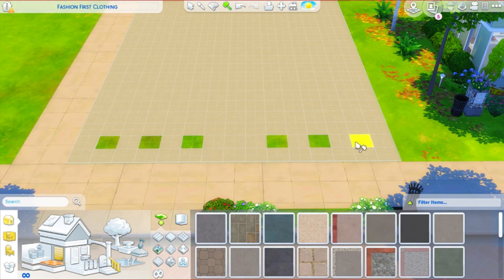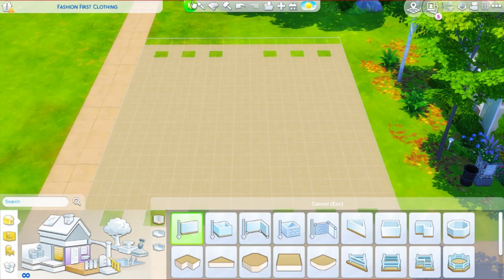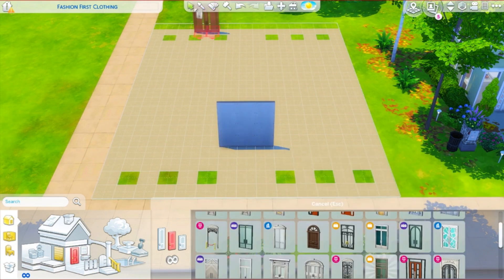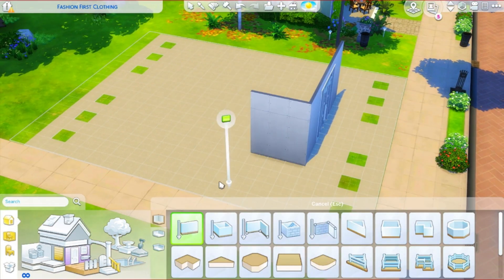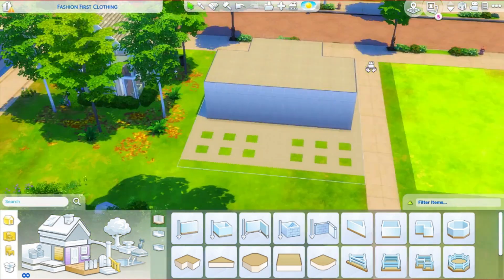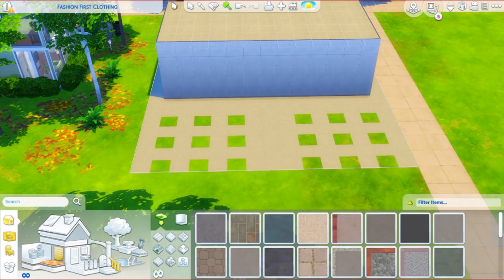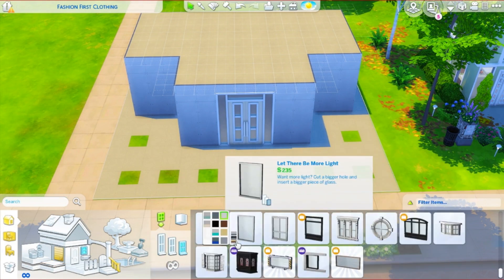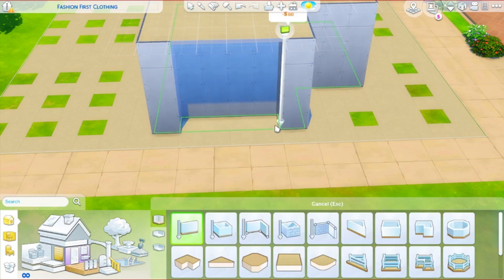Fashion First || Retail Store || Speed Build || NO CC || The Sims 4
*OPEN ME*

Hi Guys Welcome back , today I created a "Retail Store" that I named "Fashion First" it is a Clothing Store. Let me know what you guys think. I would love to hear from you guys.

You can find all my creations on my gallery, my Origin ID will be down below.
Remember to tick the INCLUDE CUSTOM CONTENT option for my builds to show up in my gallery!

Thank you for everyone who has joined the "Unique Family" so far, you guys are awesome.

My Friend’s Channels: (SHOW THEM SOME LOVE)

Social Media*

Editing – Shotcut
Thumbnails - Gimp
Intro & Outro - Panzoid